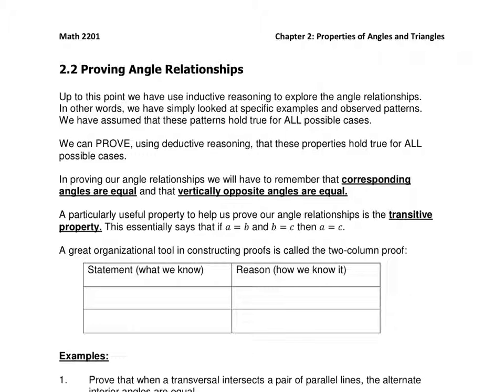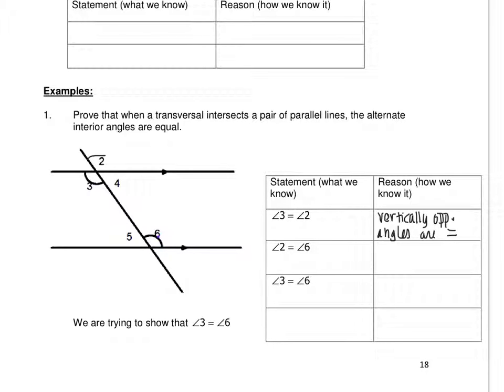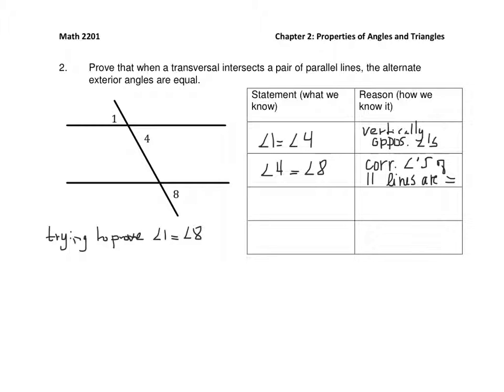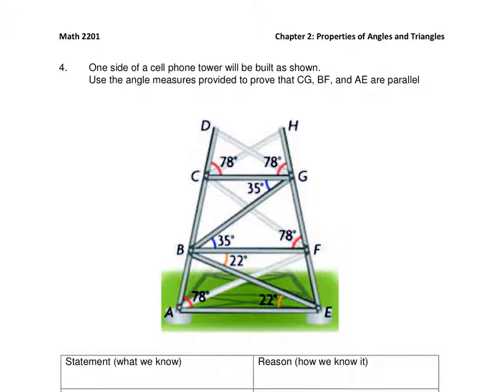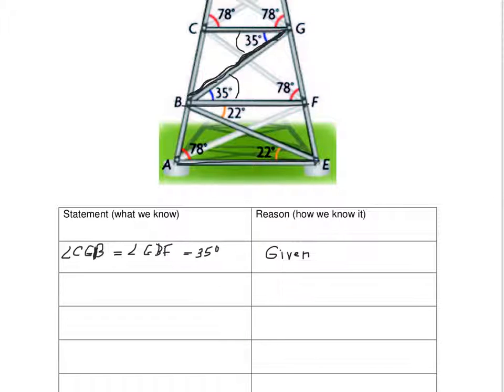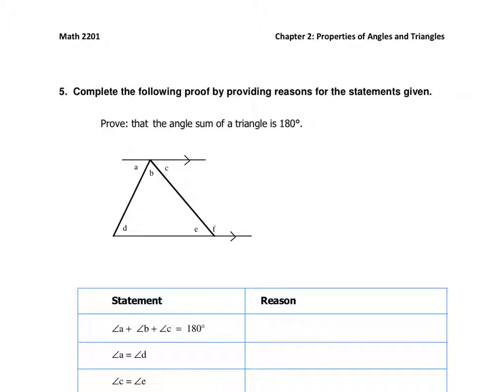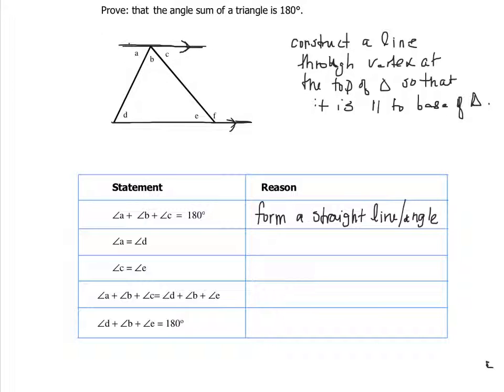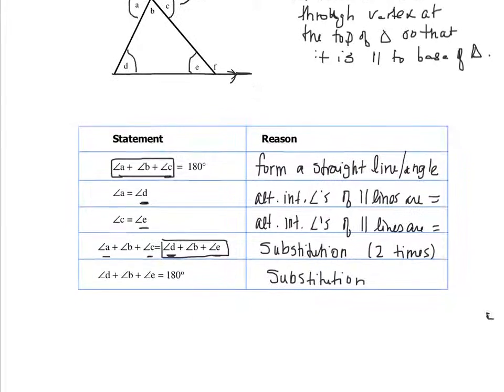Math 2201 Section 2.2